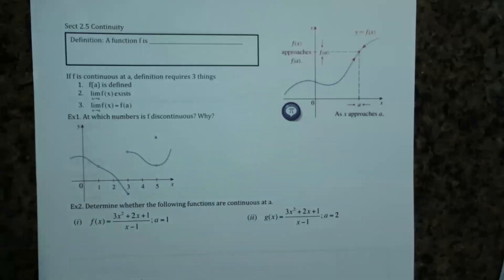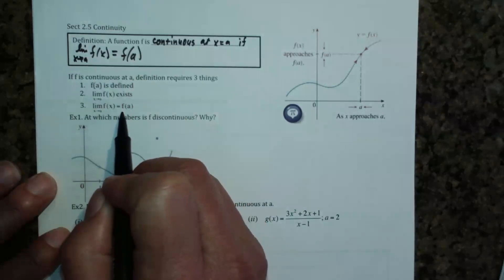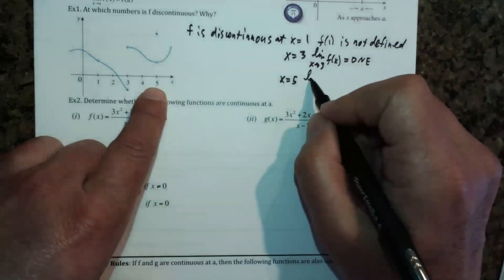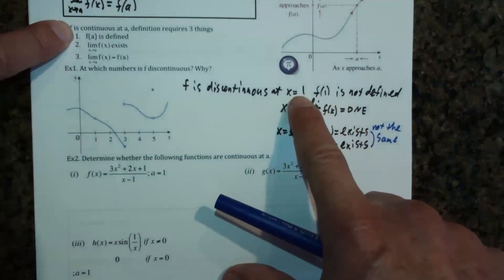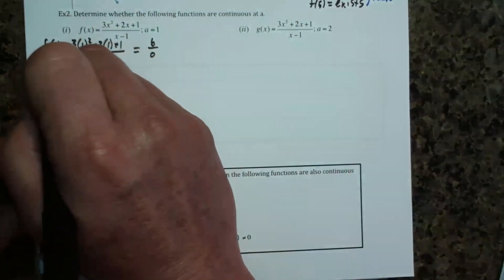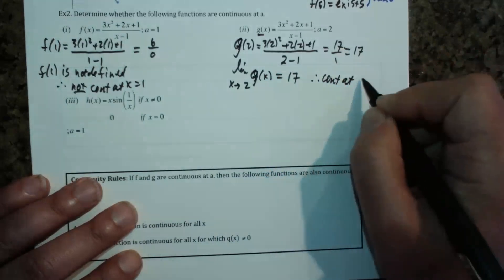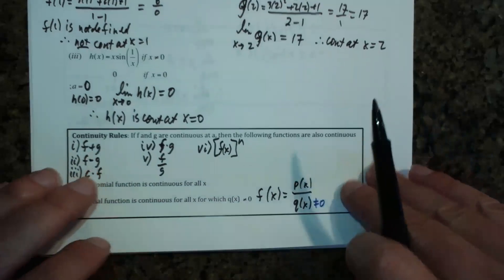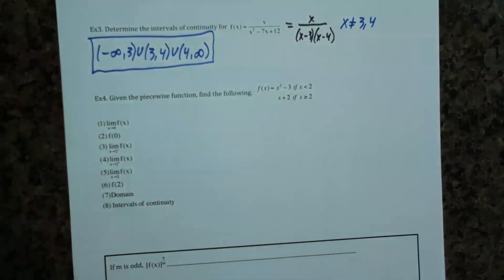Chapter 2 5